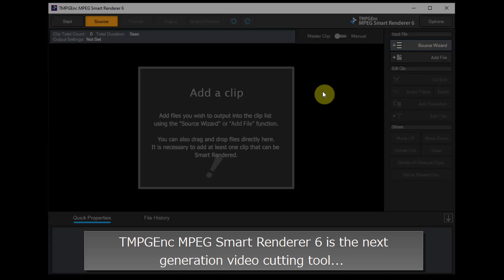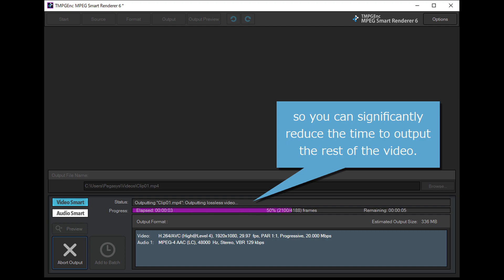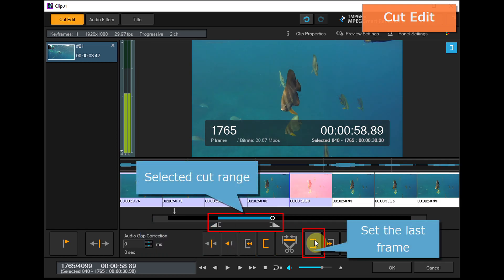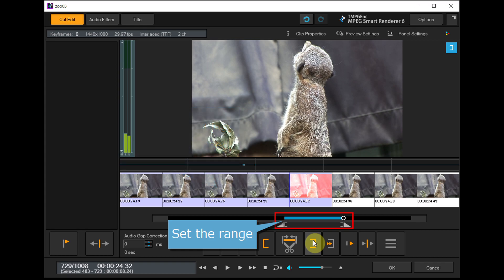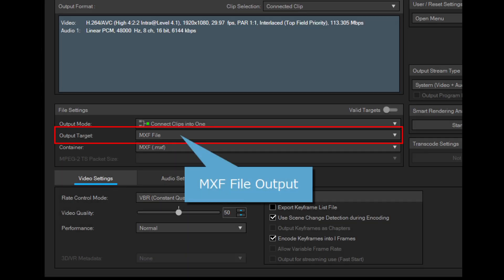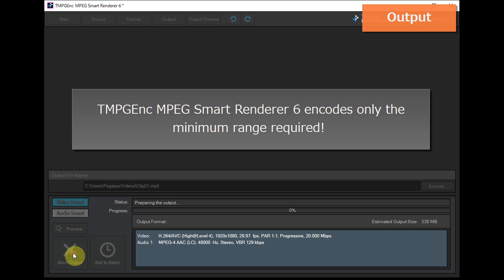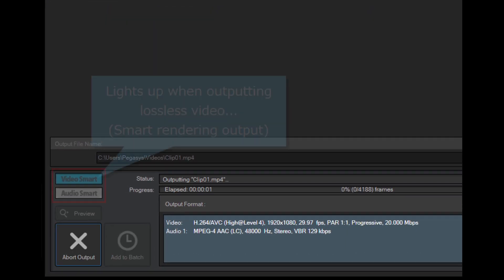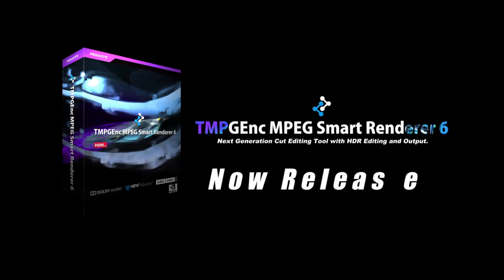TMPGEnc MPEG Smart Renderer 6 - Introduction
Get a quick overview of what you can do with TMPGEnc MPEG Smart Renderer 6, our next generation cut editing tool with HDR editing and output!